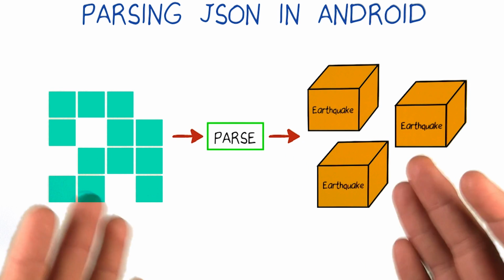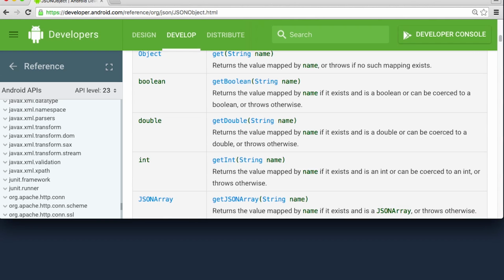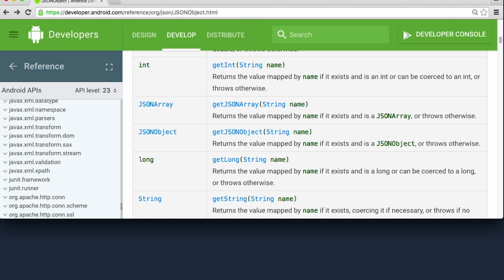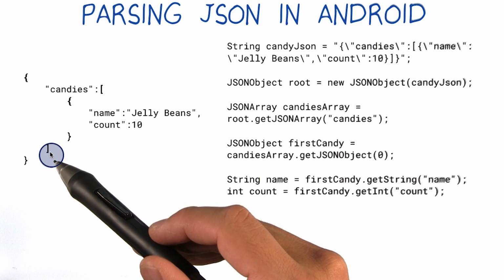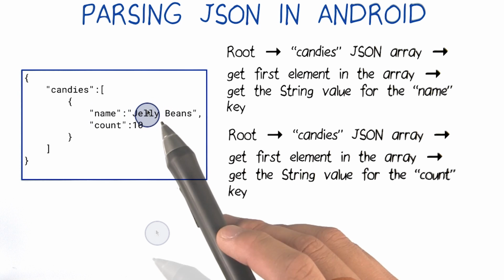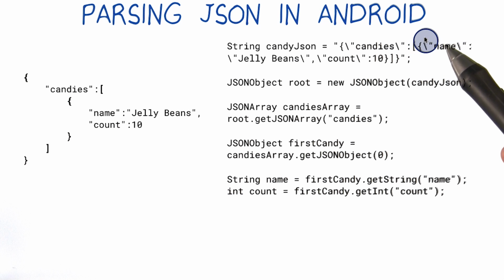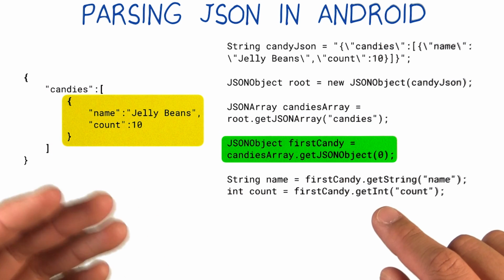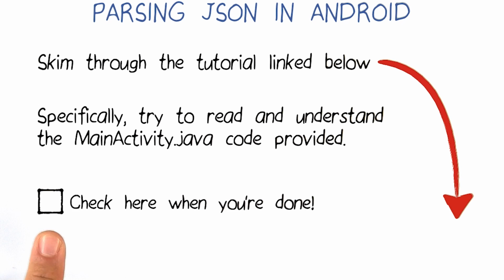Parsing JSON in Android